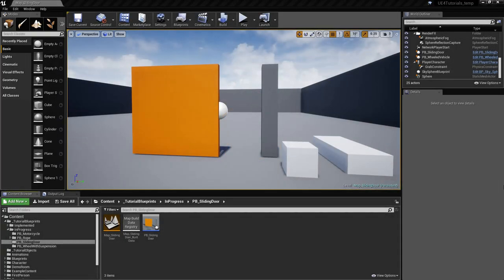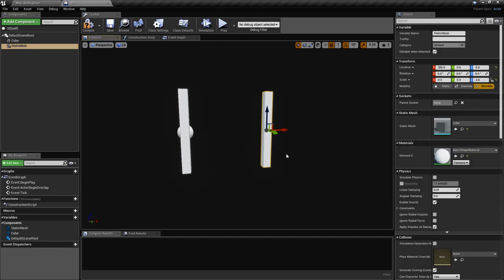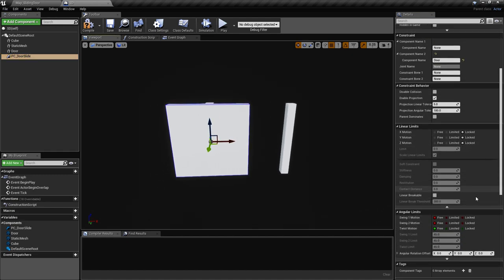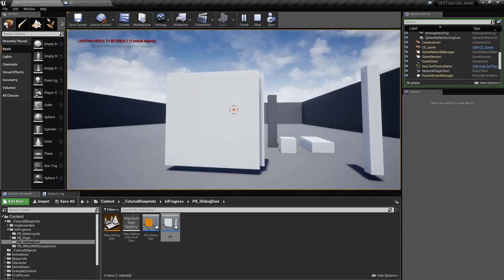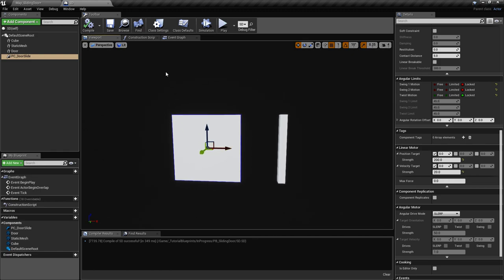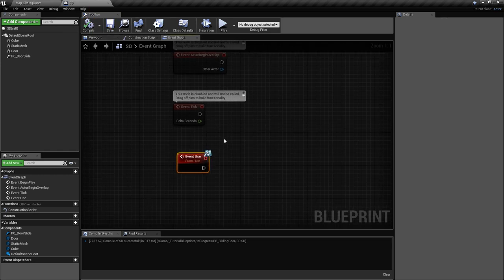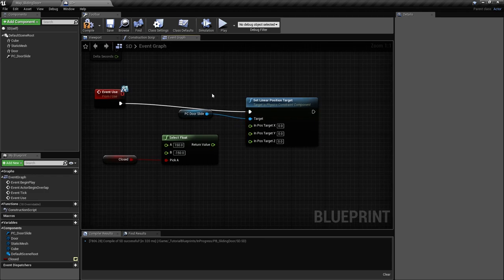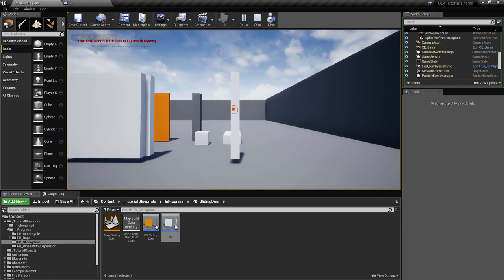UE4 How to - Sliding Door using Physics Constraints in Unreal Engine 4 Tutorial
In this free step by step Unreal Engine 4 tutorial video (UE4 how to) you will learn how to implement a sliding door using physics constraints.